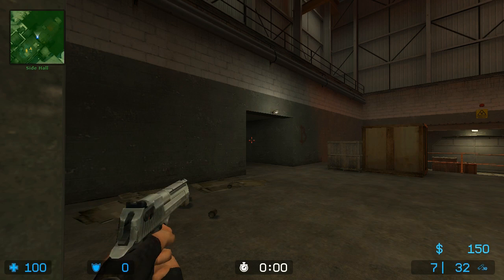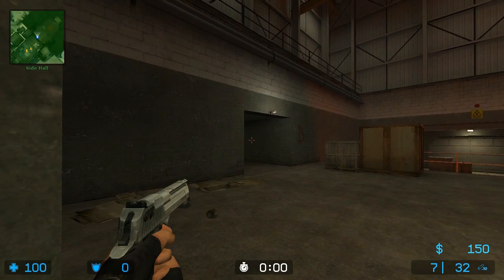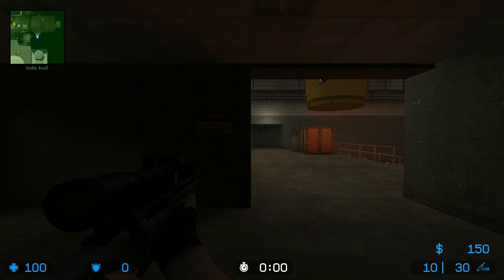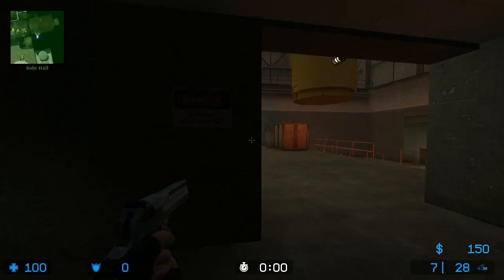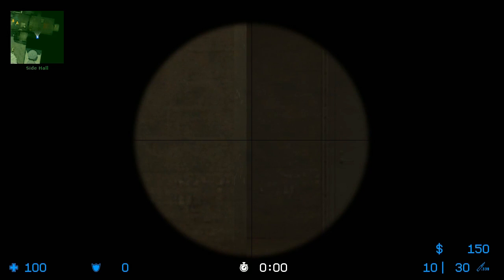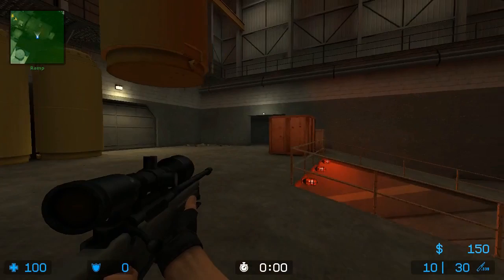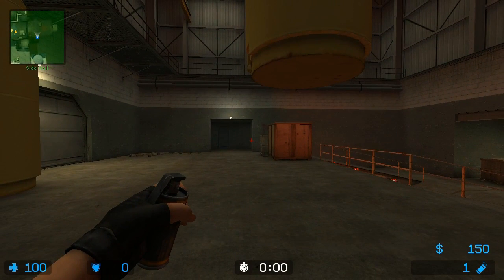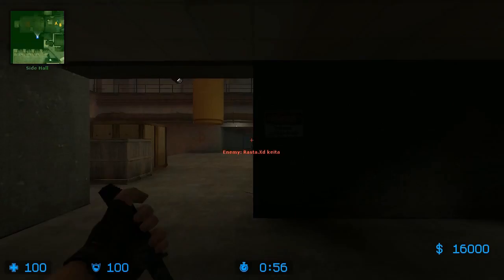Razer Academy - Learn CS:S - Episode 3 Crosshair Placement, Left eye peak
This week, DaZeD from Netcode gives us a detailed insight on cross-hair placement and delves deeper into positioning.